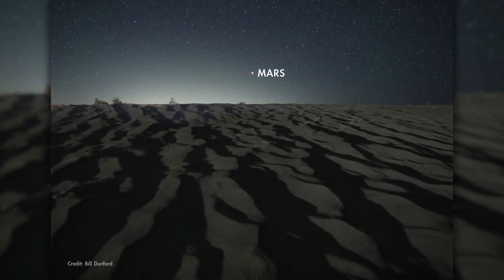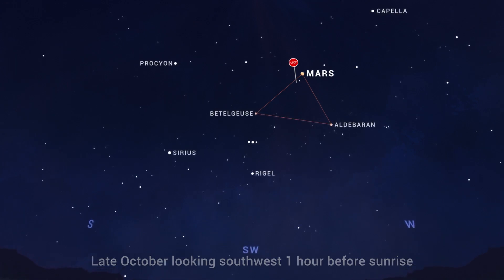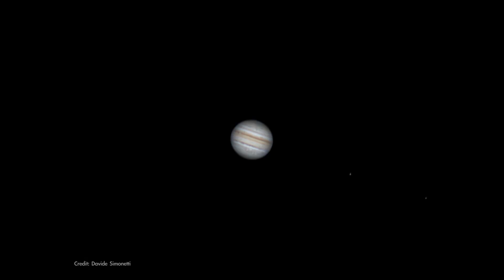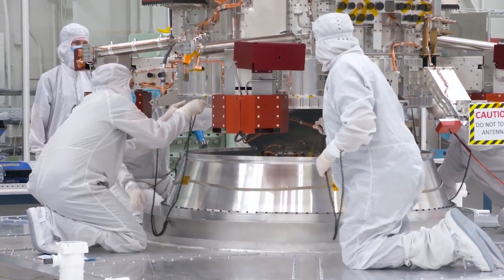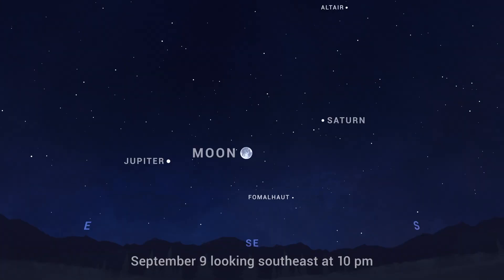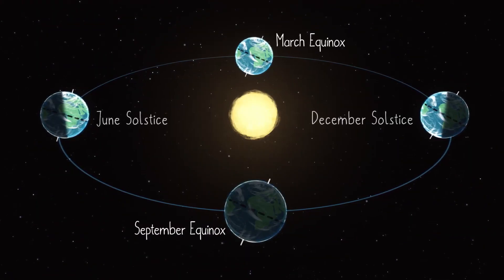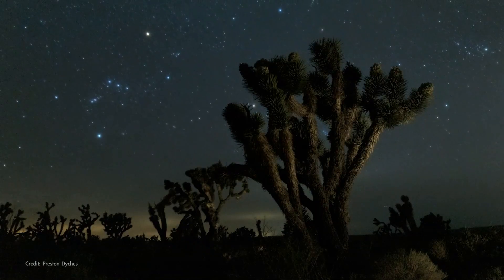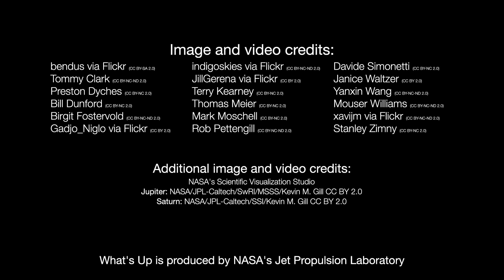Planets, 'red triangle' & more in Sept. 2022 skywatching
Find out where to spot Mars, Jupiter and Saturn this month. Also, red stars Aldebaran and Betelgeuse form a "red triangle" with the Red Planet. Night sky: What you can see this month

Credit: NASA/JPL-Caltech